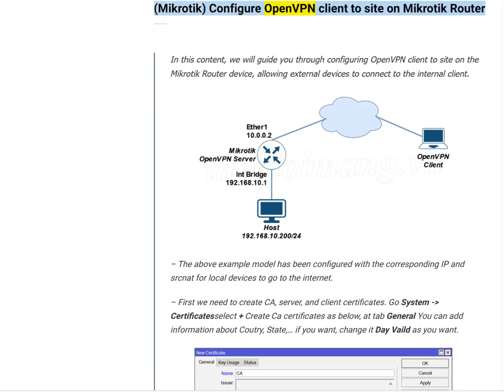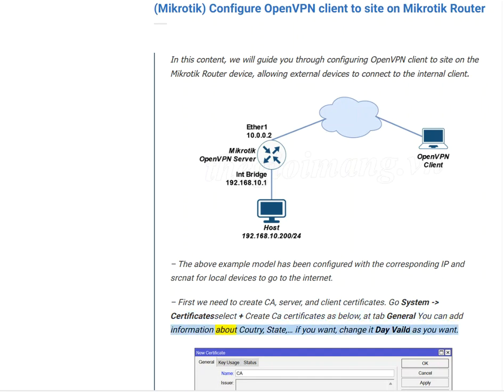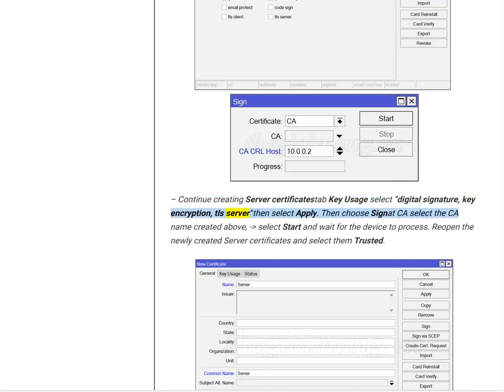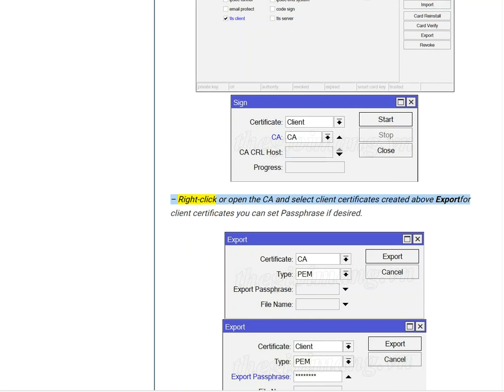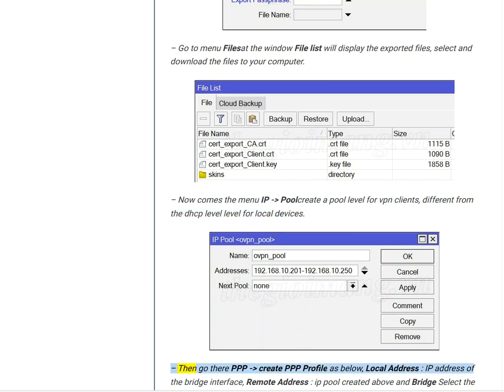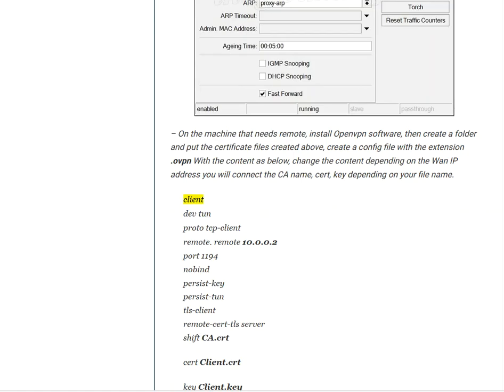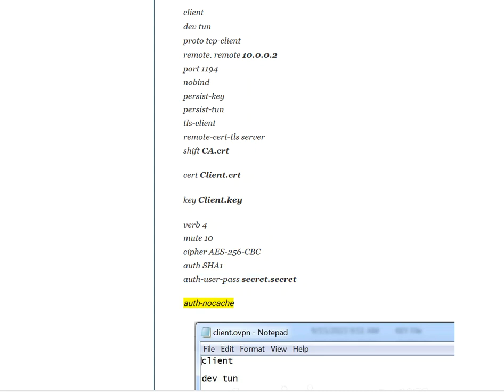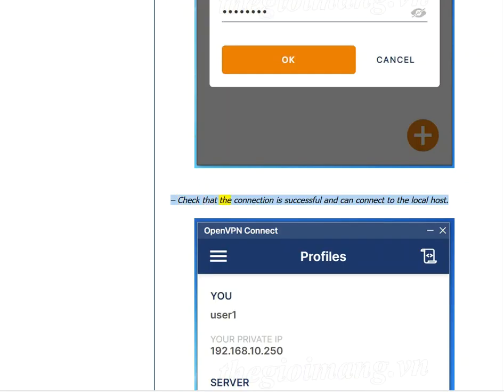Mikrotik Configure OpenVPN client to site on Mikrotik Router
In this content, we will guide you through configuring OpenVPN client to site on the Mikrotik Router device, allowing external devices to connect to the internal client.
– The above example model has been configured with the corresponding IP and srcnat for local devices to go to the internet.

– First we need to create CA, server, and client certificates. Go System -Certificatesselect + Create Ca certificates as below, at tab General You can add information about Coutry, State,… if you want, change it Day Vaild as you want.

– Continue creating Server certificatestab Key Usage select “digital signature, key encryption, tls server”then select Apply. Then choose Signat CA select the CA name created above, - select Start and wait for the device to process. Reopen the newly created Server certificates and select them Trusted.
 Create Client certificatestab Key Usage select “tls client”then select Apply. Then choose Signat CA select the CA name created above, - select Start and wait for the device to process. Similarly create certificates for other clients if any.
– Right-click or open the CA and select client certificates created above Exportfor client certificates you can set Passphrase if desired.
– Go to menu Filesat the window File list will display the exported files, select and download the files to your computer.
– Now comes the menu IP - Poolcreate a pool level for vpn clients, different from the dhcp level level for local devices.
– Then go there PPP - create PPP Profile as below, Local Address : IP address of the bridge interface, Remote Address : ip pool created above and Bridge Select the bridge interface name.
– Switch tabs Secretscreate a new user for the remote client, select the item name and password. password, service select ovpn and choose Profile created above.
– Via tab Interface select OVPN Serverand set as below.
 Go Interfaces - at the interface tab select int bridge. bridgeARP section
 Go Interfaces - at the interface tab select int bridge. bridgeARP section select proxy-arp.select proxy-arp.
– Create a secret file containing the user and password you created for the remote user, save the file without the extension.
– The folder will include files as shown below.
– Open Openvpn connect software, select import profile and select upload config file .ovpn created above, then select connect now you will be asked to enter the password created when exporting the client key if any.
– Check that the connection is successful and can connect to the local host.
!!! Thank you for following the article!!!